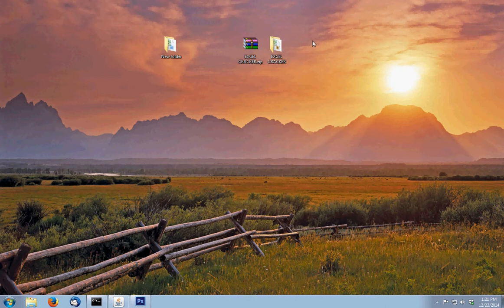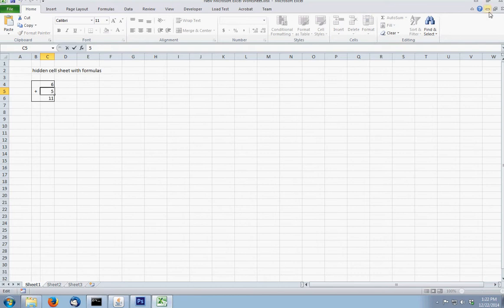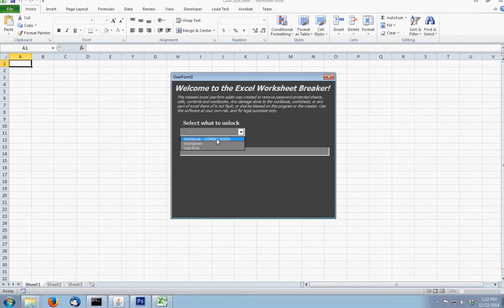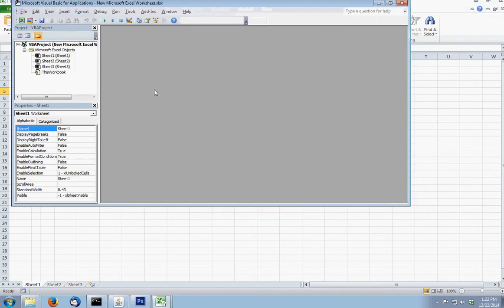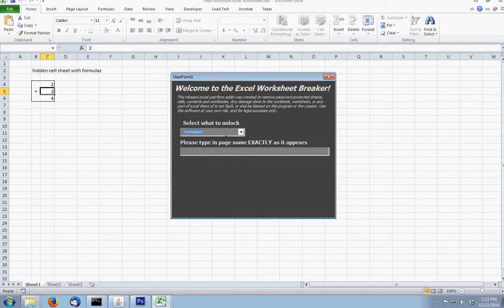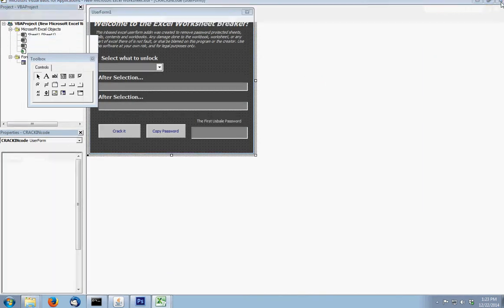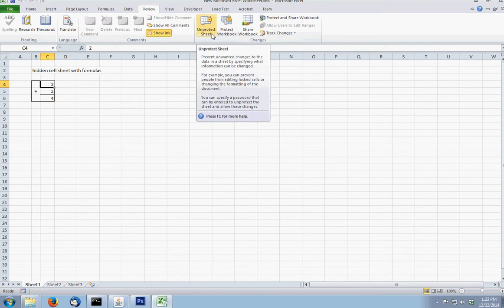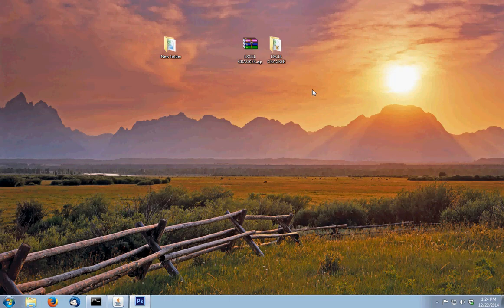Free Excel Password Cracker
I made this program to remove some of my old forgotten passwords. Its free, anyone can use it, and there are no surveys. This is version 0.1, so when I get more time I will be working more on it.

Hopefully soon I'll get the function made up to remove the password off a directory link, and off a userform.